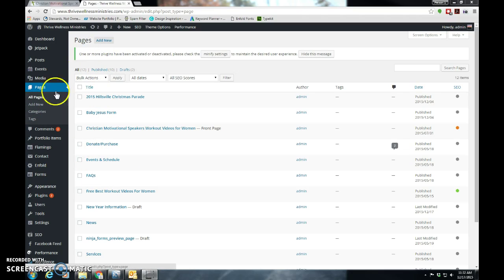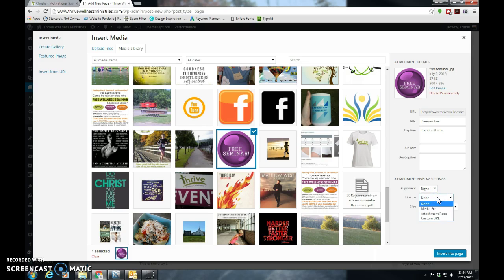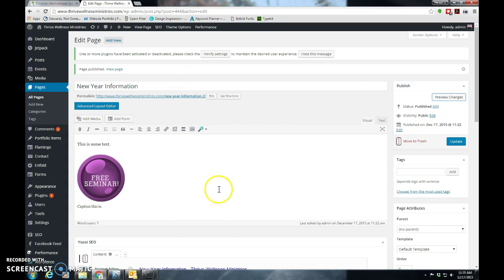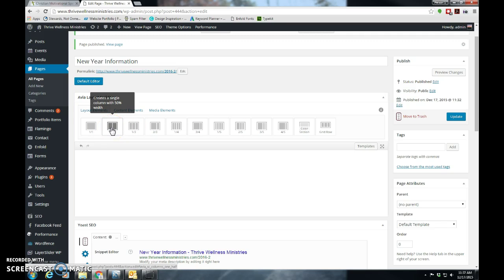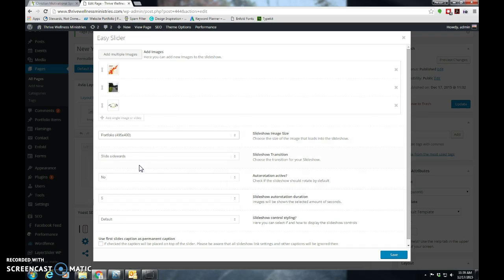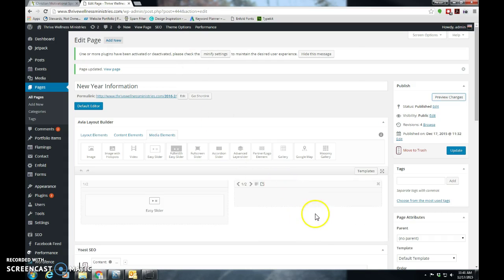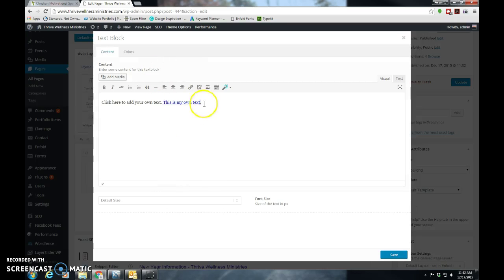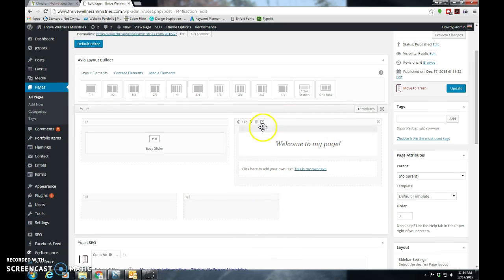Creating New WordPress Pages - With and Without Avia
Learn how to create new WordPress pages from scratch and how to use some Avia Layout Builder elements.